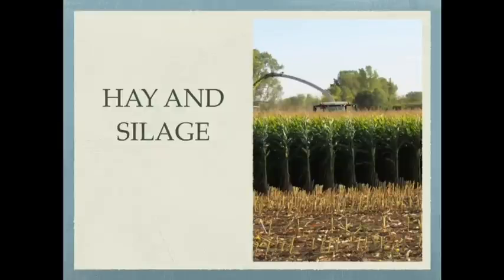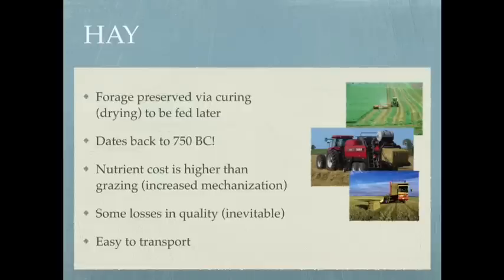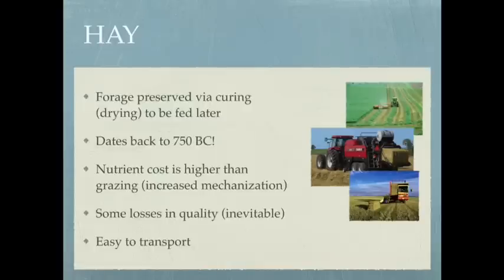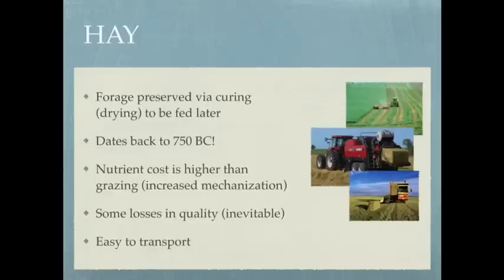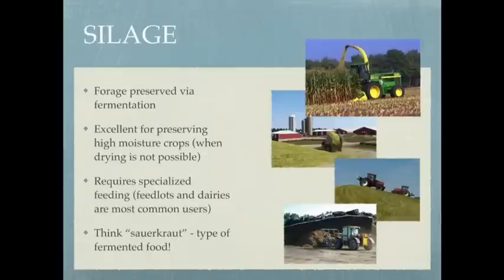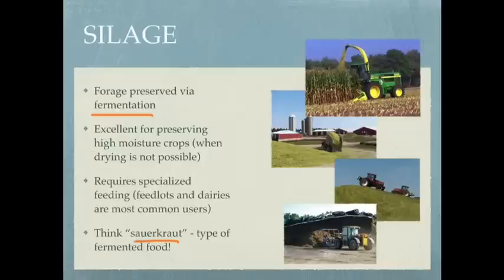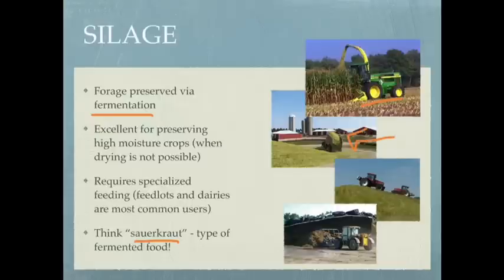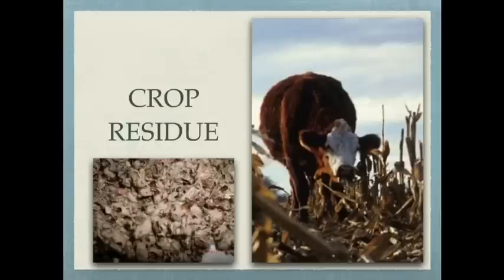Roughages Part 3